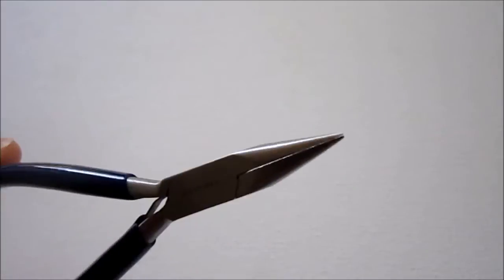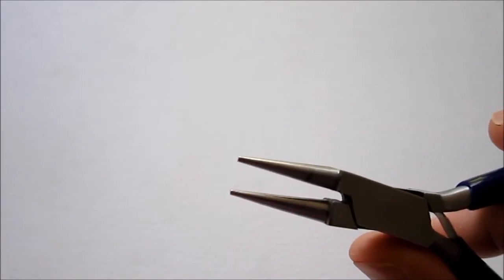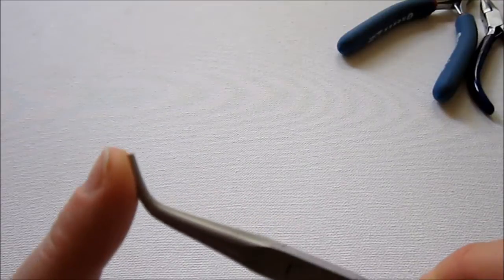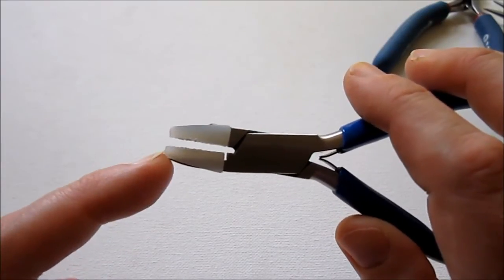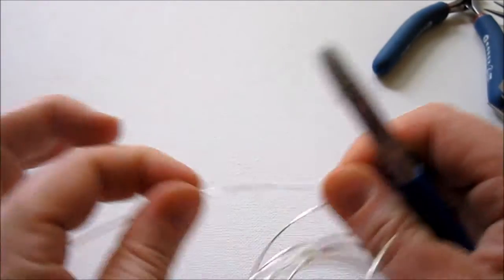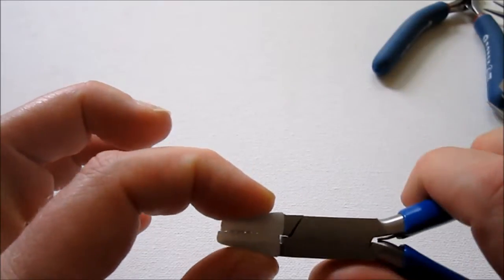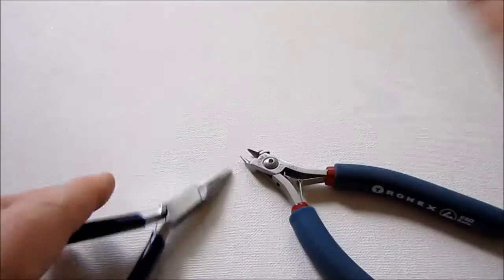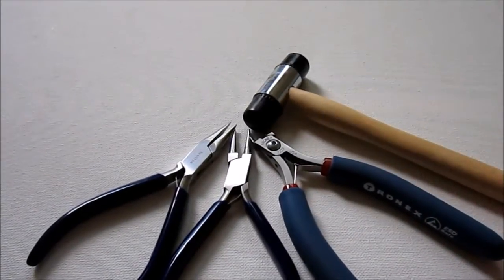ECT TV Episode 17: Wire Workshop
An overview of everything you need to know about wire in jewelry making, including safety, wire temper (hardness), wire gauge, wire shapes, hardening wire and tools.  (and make sure to sign up for my newsletter there to get future ECT TV episodes in PDF form!)